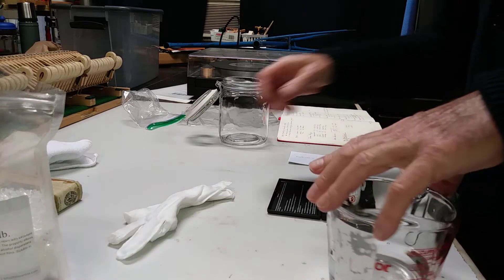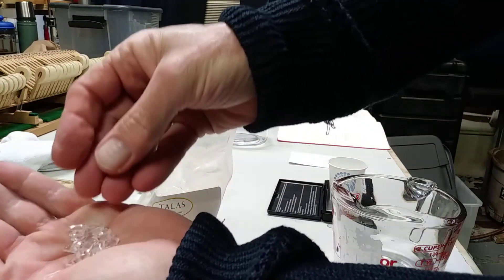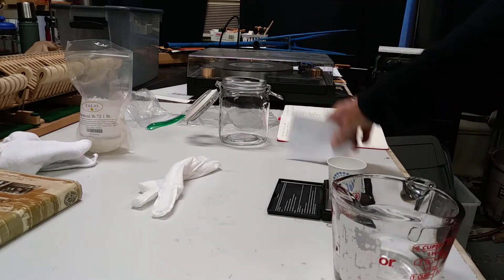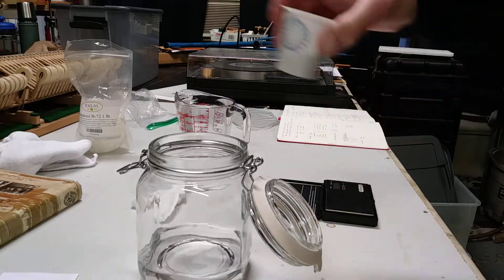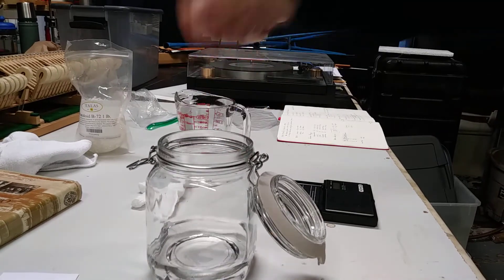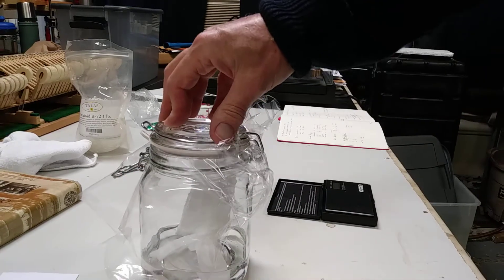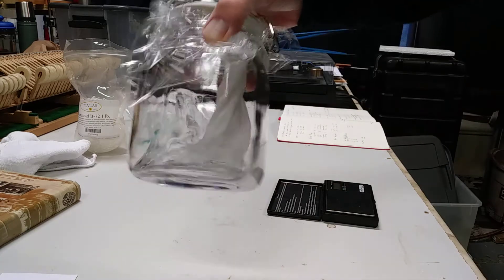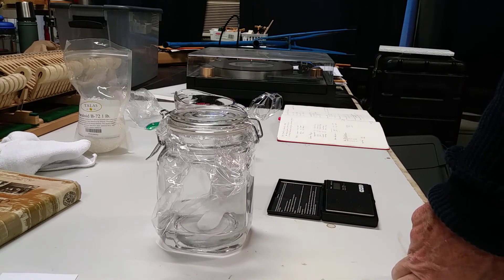Mixing B72 voicing solution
A quick primer on how to mix B72, a solution used for voicing and hammer hardening.